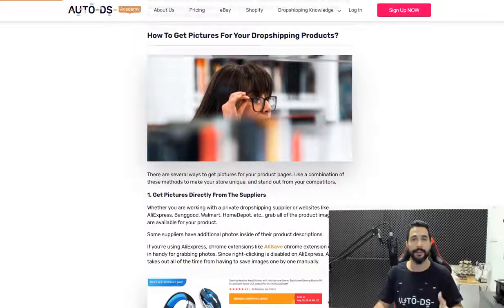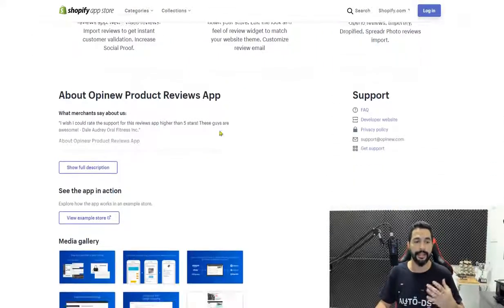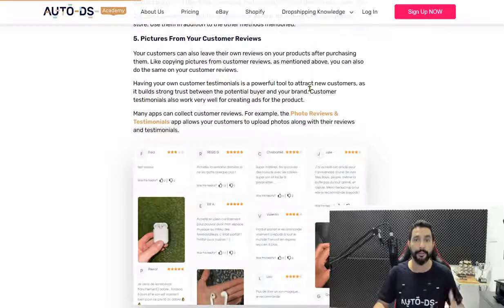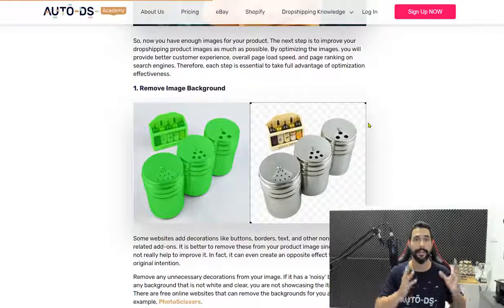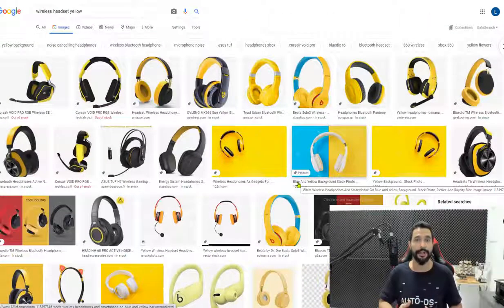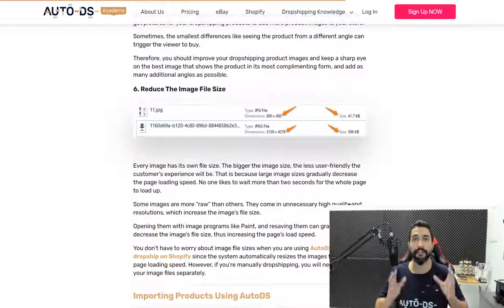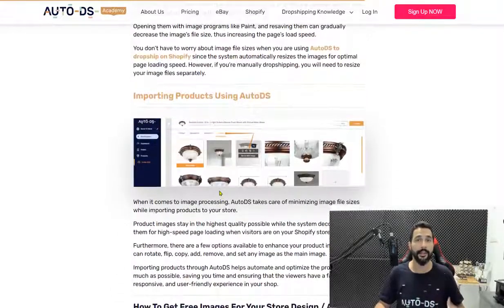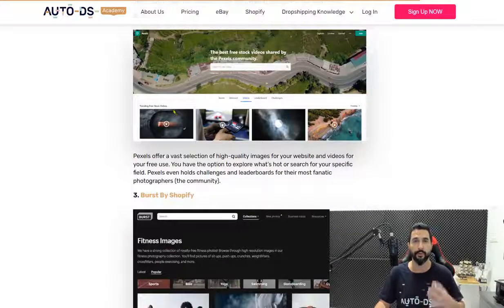How To Get And Improve Dropshipping Product Images For Your Shopify Stores Boost Shopify Sales